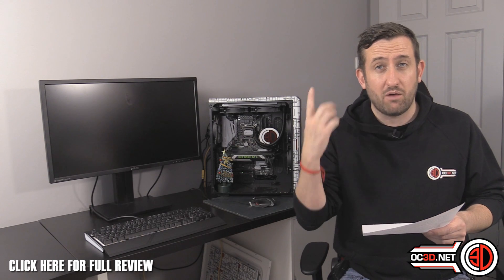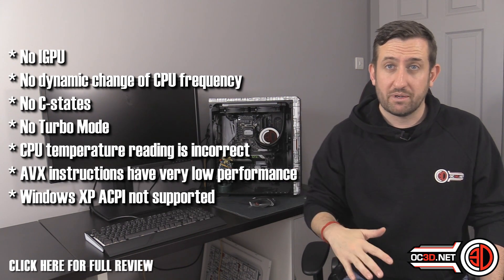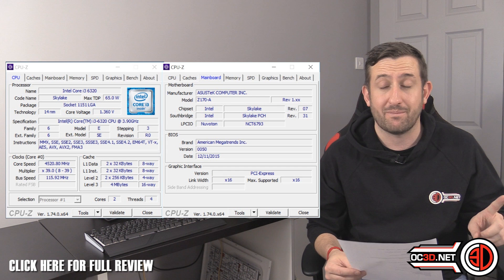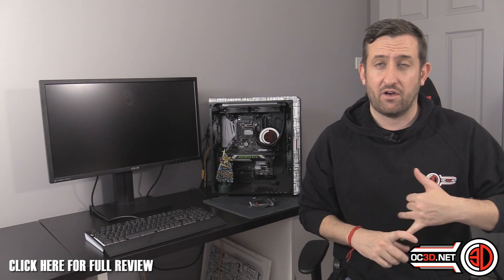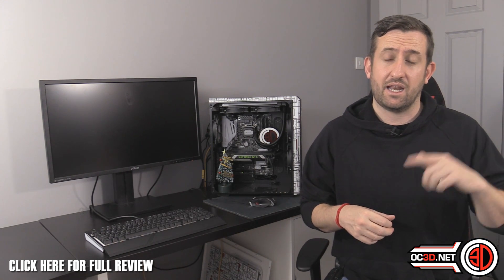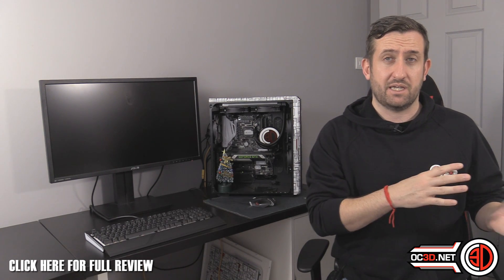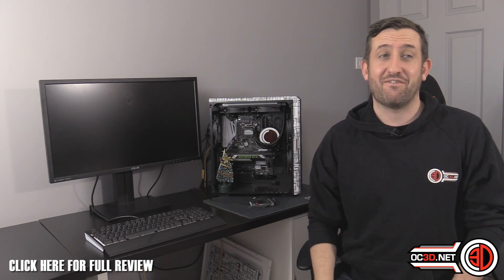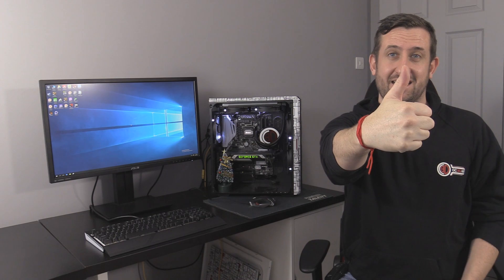Asus Z170 Skylake Non K Series Overclocking i3 i5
I test a non K series i5 and an i3 to see how far they really can overclock when the limits are lifted